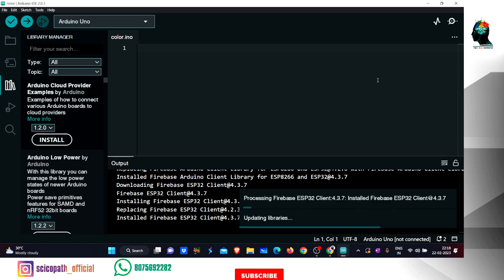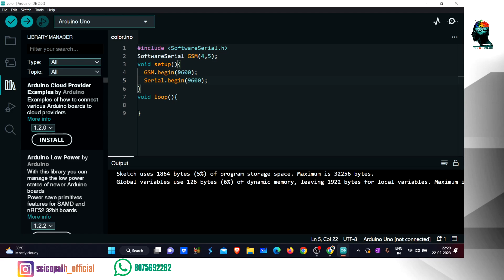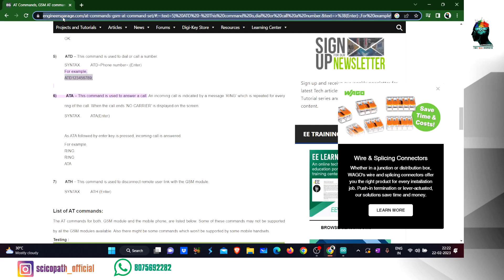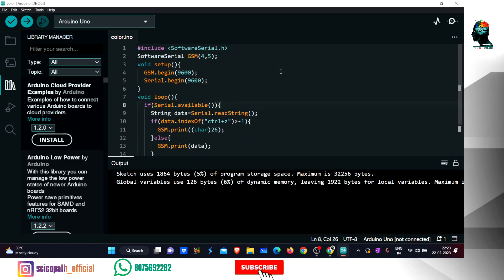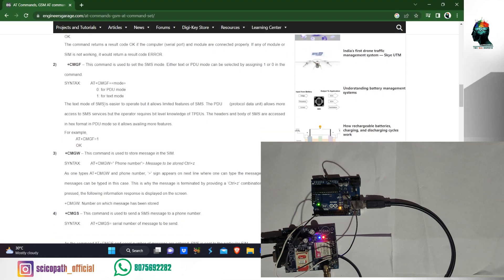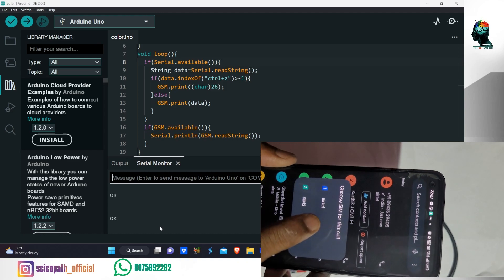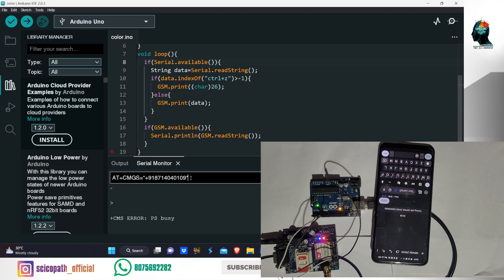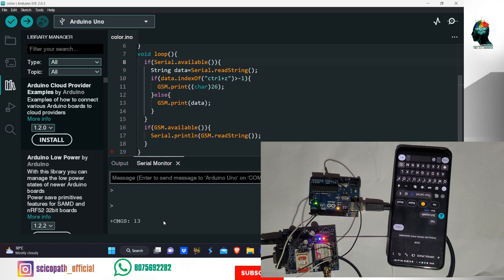Episode 76- Basics of Arduino GSM Module | Sending and Receiving SMS Using AT Commands (Malayalam)